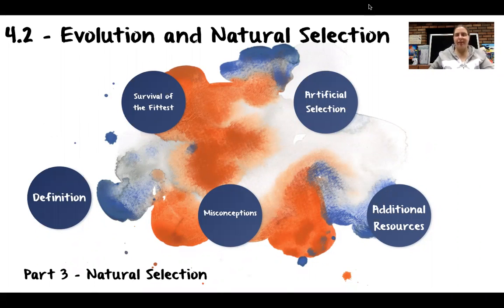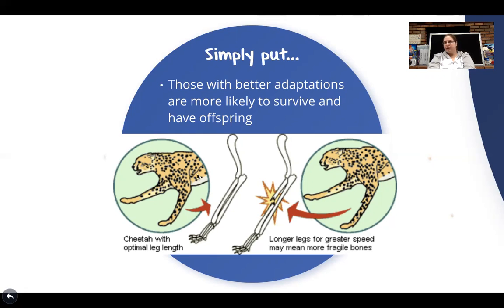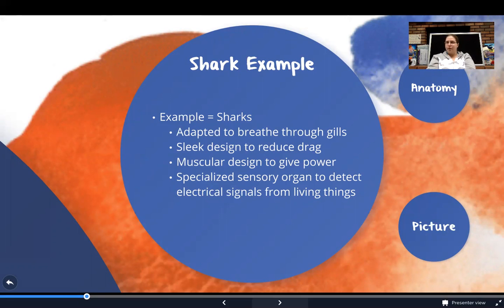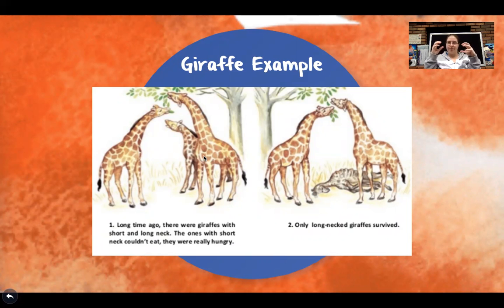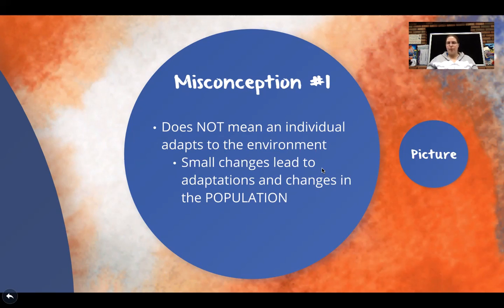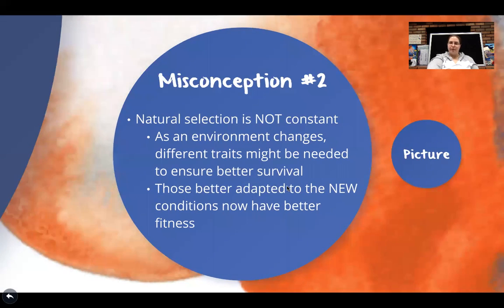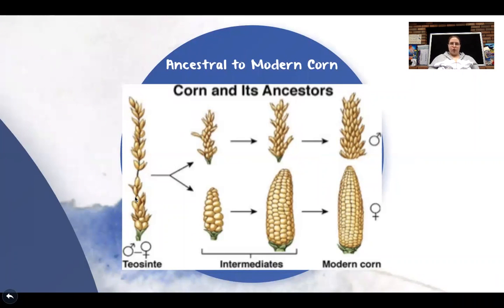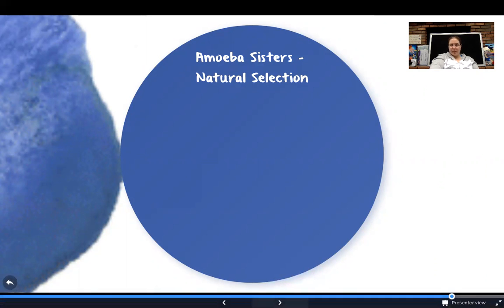Unit 4.2 Evolution and Natural Selection - Part 3 Natural Selection Notes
Video lesson presenting the information for part 3 of unit 4.2. The focus of this lesson is natural selection and survival of the fittest. The link to the Prezi is below: